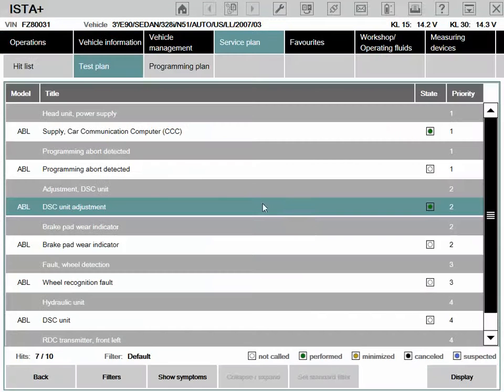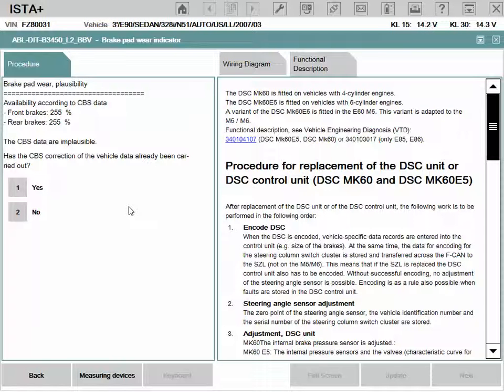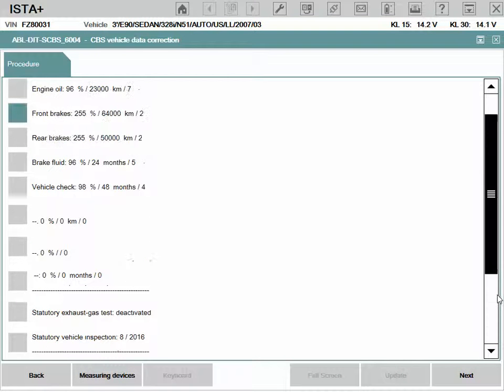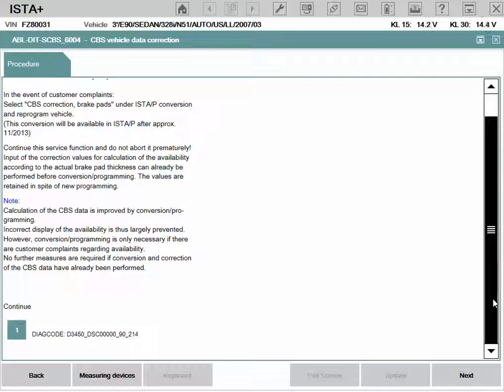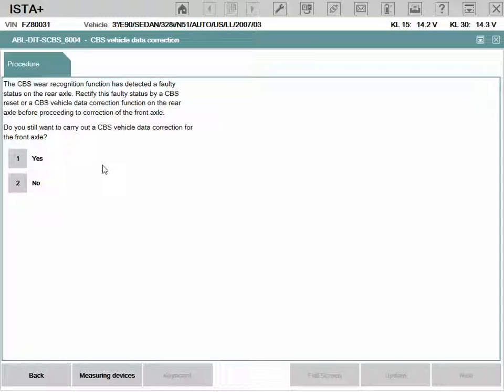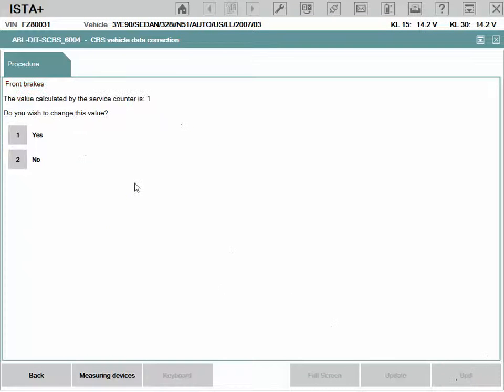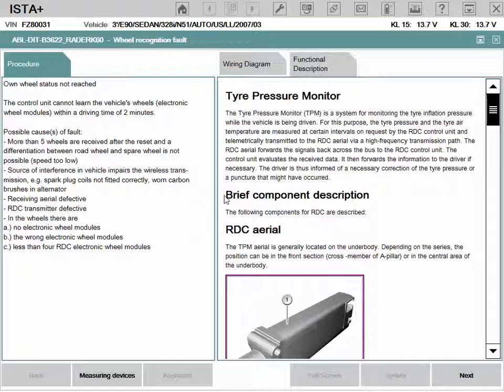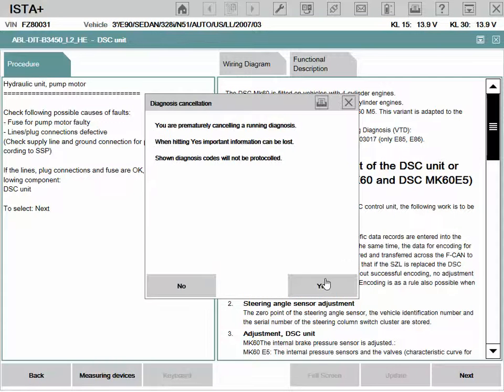BMW E90 DSC MODULE READ OUT 2016-05-24 13:30:31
BMW E90 Fualt code readout